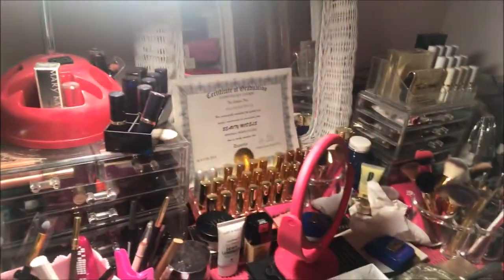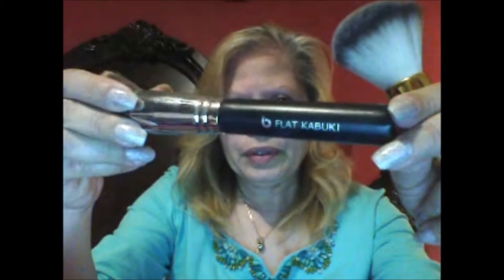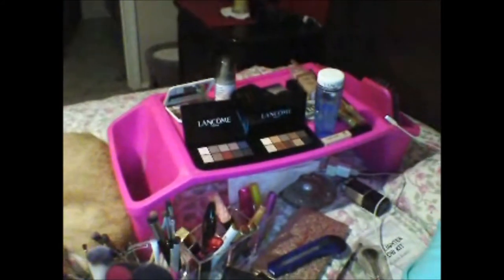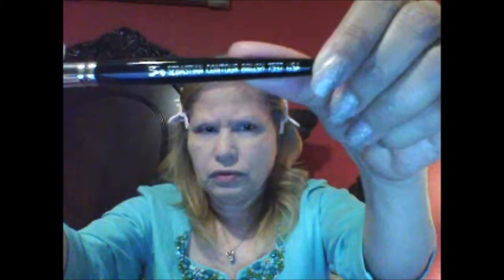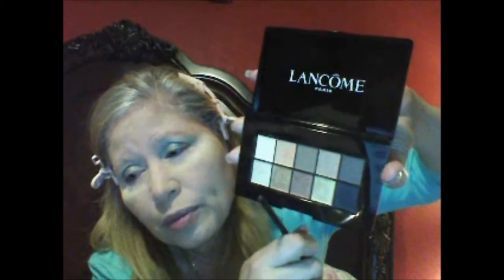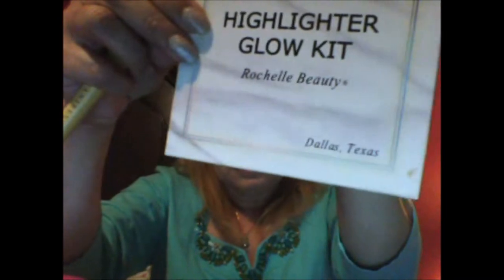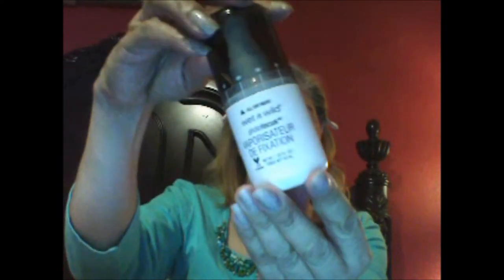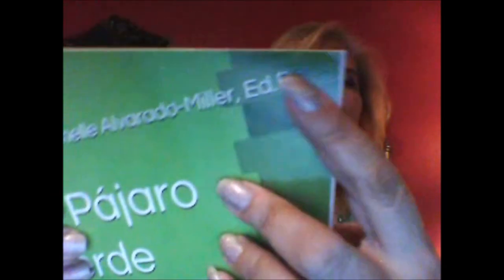2020 August 22 Tutorial Estee Lauder, James Charles, Lancome and More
Hello, this video is a little longer even though I cut a lot of tips during the film but is ok, I can come back with those tips in a later video. Hope you can enjoy playing with your palettes and if you don't have exactly the palettes I am using in this video you can use what you have and show me a picture of your green look or any other look that you are using a lot of shadows at once. Is so much fun look at the transition from one shadow to another one and if you don't like you always can use concealer to correct or apply a different shadow until you feel happy with what you do. I am waiting for your comments and let me know if you did an eye look using more than three eyeshadows.

Take care and until the next video.
Love, Dr. Rochelle